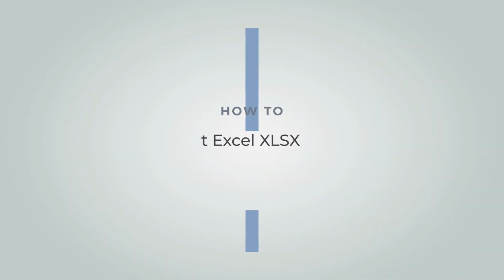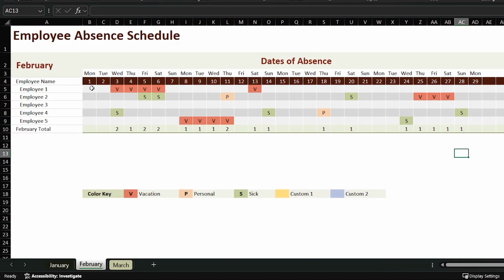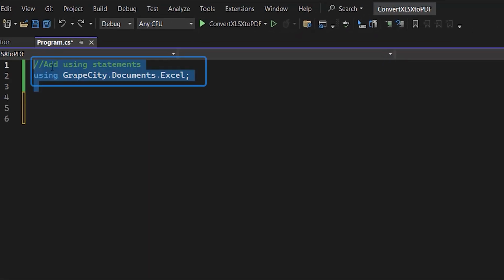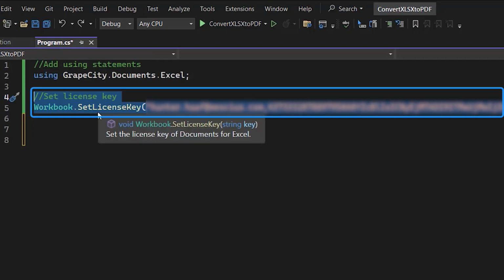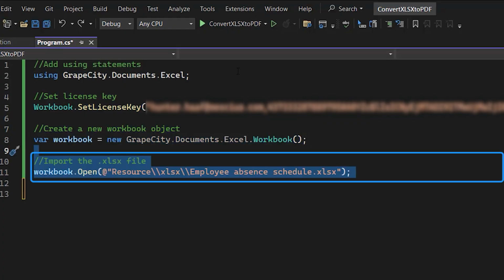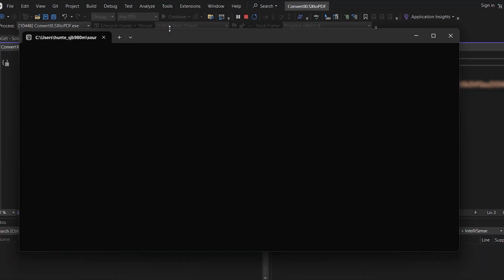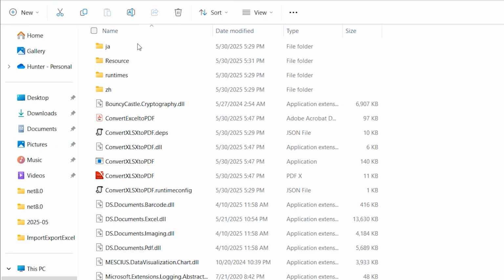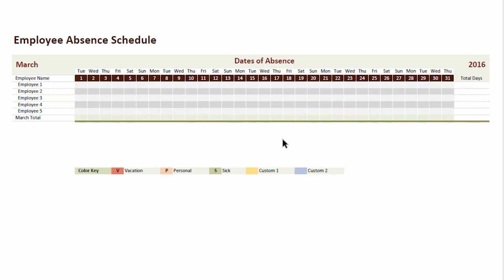How to Convert Excel XLSX to PDF Programmatically Using C# .NET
Learn how to quickly convert an XLSX file to a PDF in C# using Document Solutions for Excel. This feature is a part of Document Solutions, a software suite designed to give you total document control in your desktop and web applications